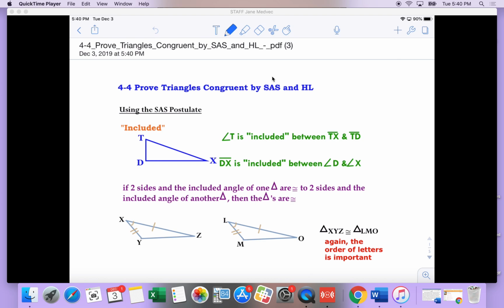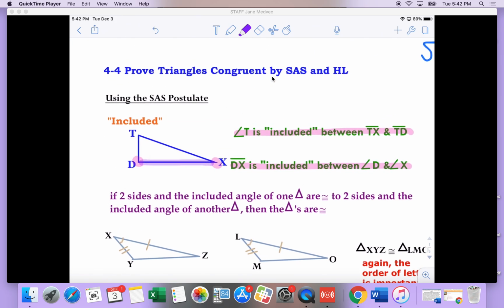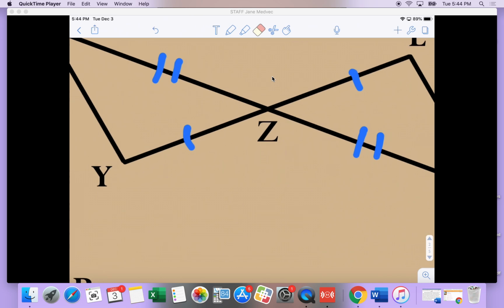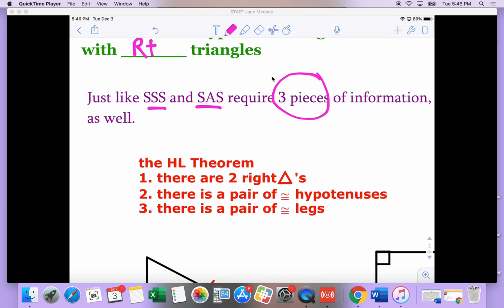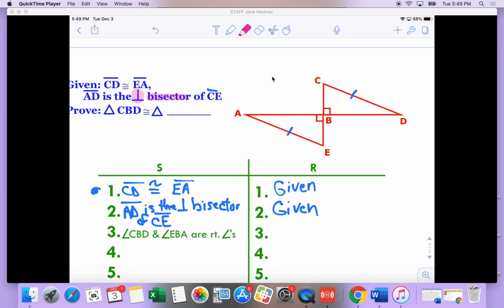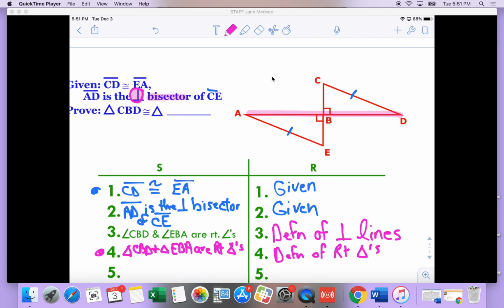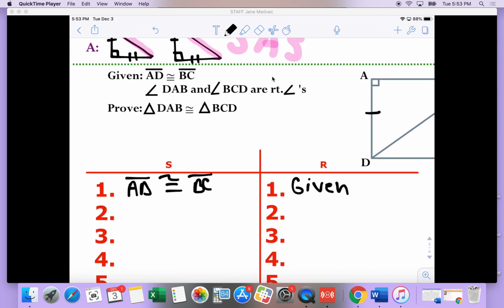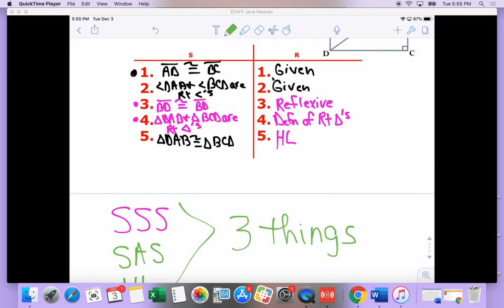4-4: Prove Triangles Congruent by SAS and HL